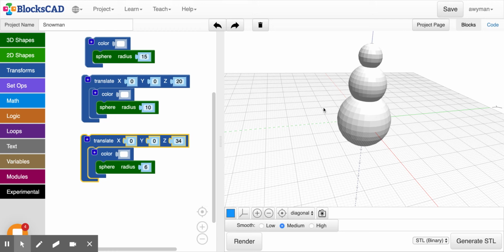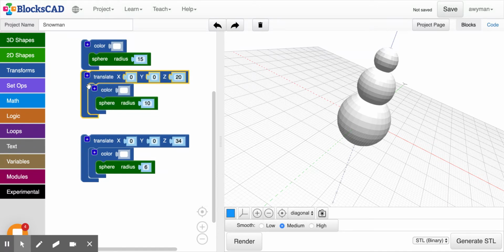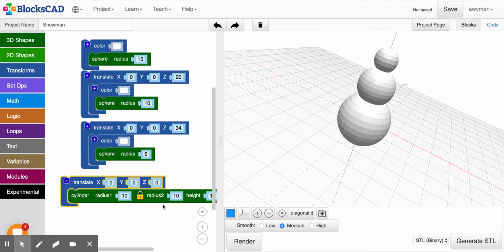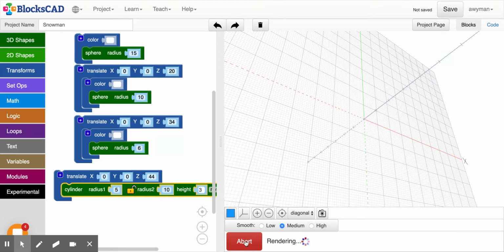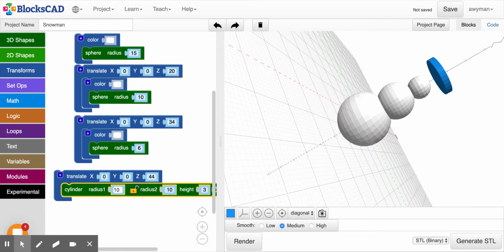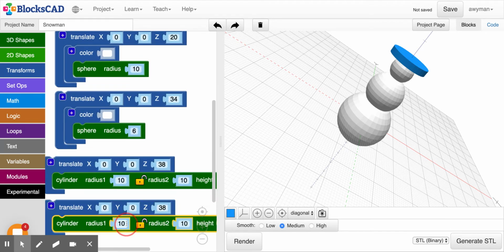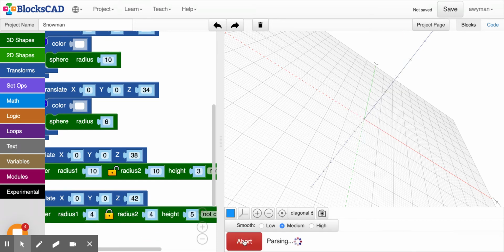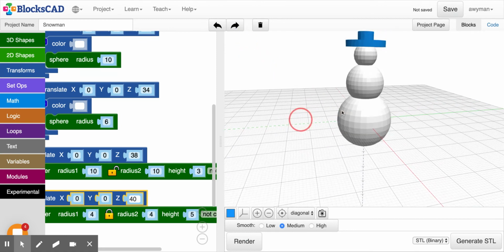Add a Hat to Your Snowman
Add a hat to your snowman in Blockscad.